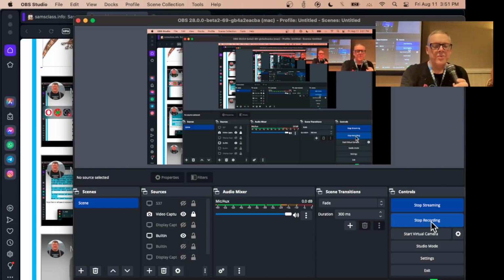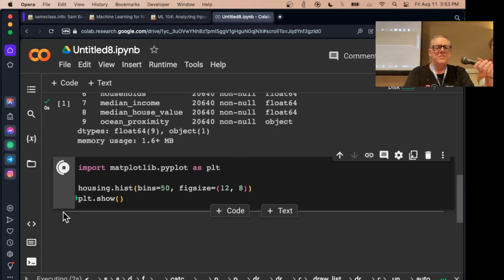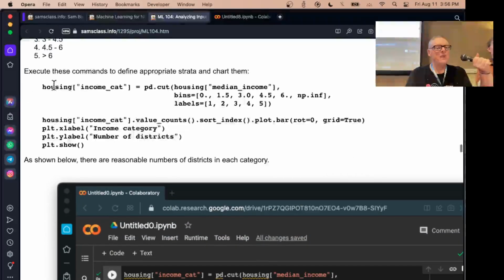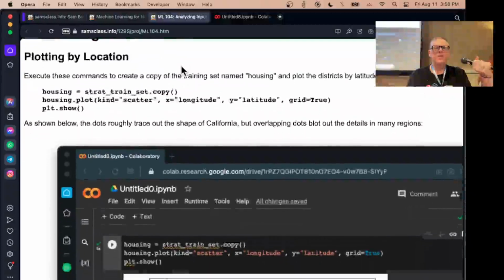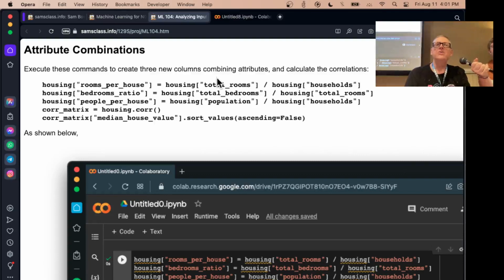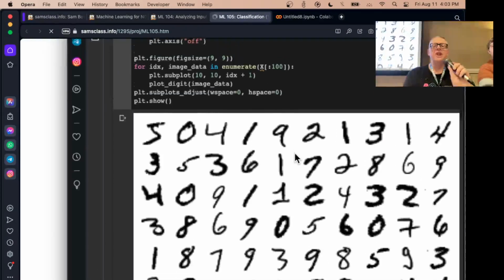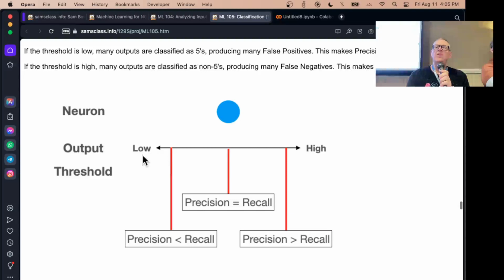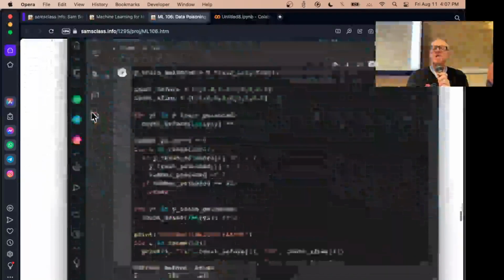Technical Inner Components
Recorded at DEF CON 31 Aug 11, 2023